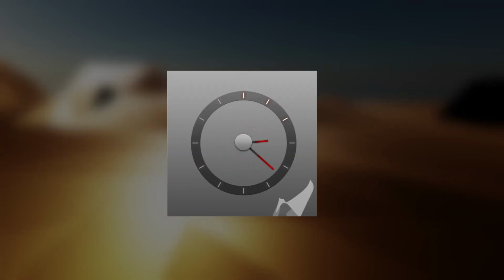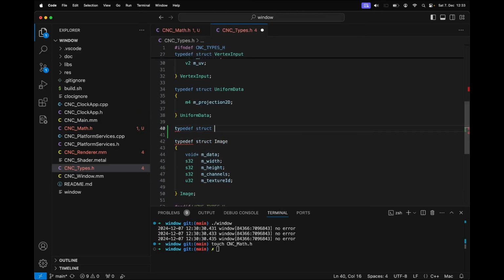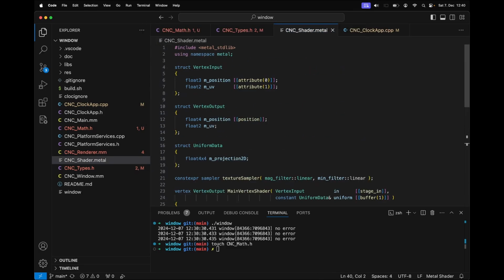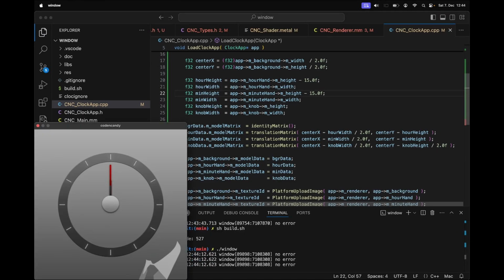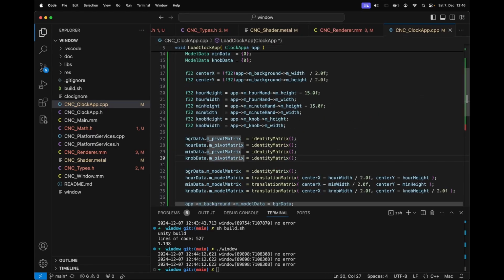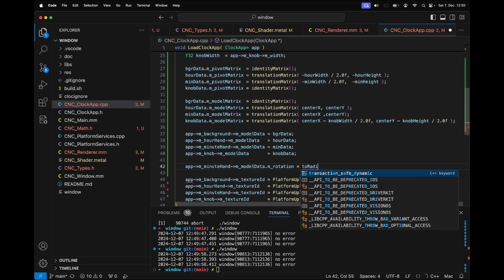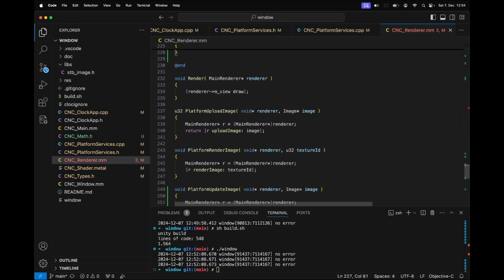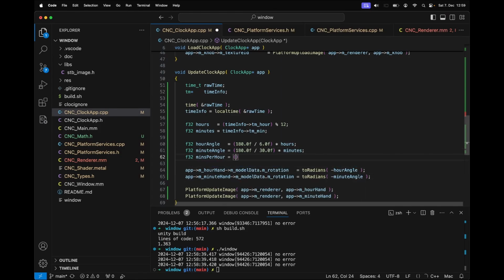Program a beautiful clock in C in no Time - Part 2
You will learn how to program an analog clock app using C and ObjC on MacOS with the Metal framework.

Concepts in episode 8:
➡️ Moving images by using a translation matrix
➡️ Rotating images around a pivot point
➡️ Updating state every frame
➡️ Getting the system time

00:00 Intro and translation matrix explanation
01:03 Implementation of translation
04:56 Theory of rotation around a pivot point
05:57 Implementation of rotation
10:29 Use the system time